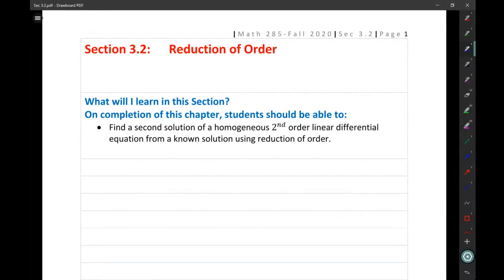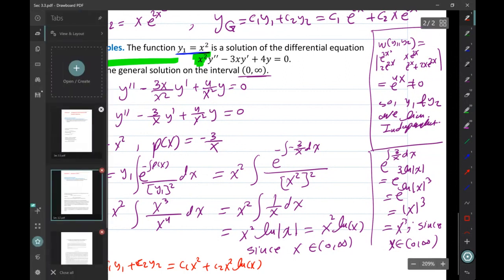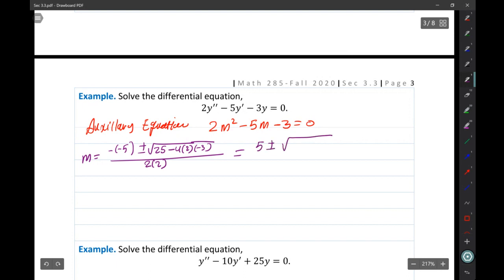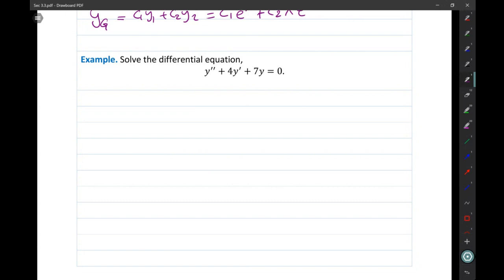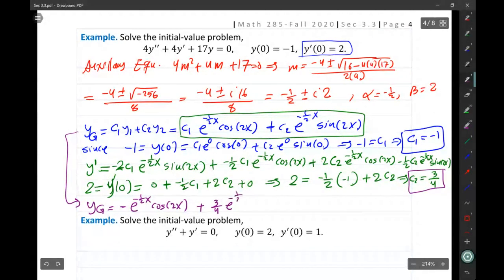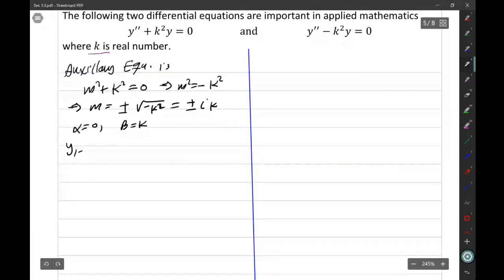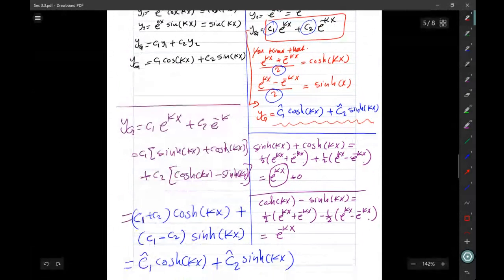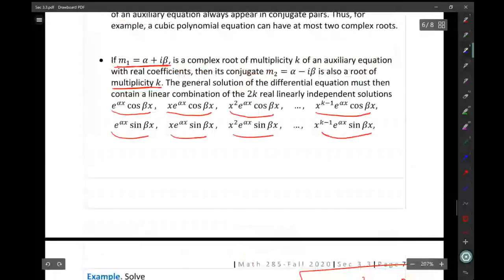Chapter 3: Reduction Of Order + Homogeneous Linear Equations With Constant Coefficients